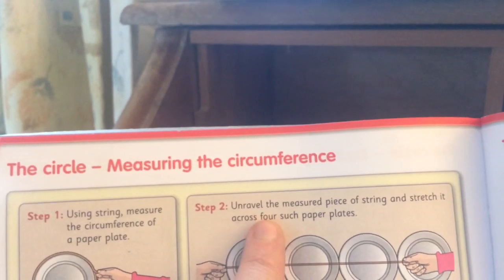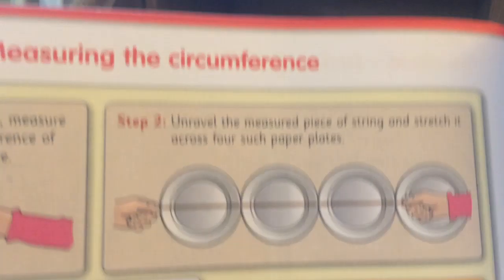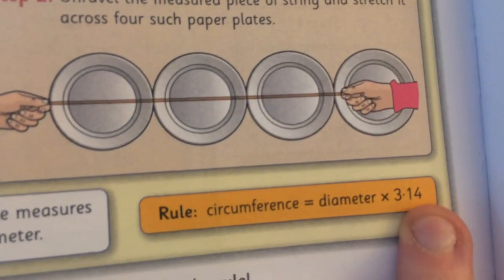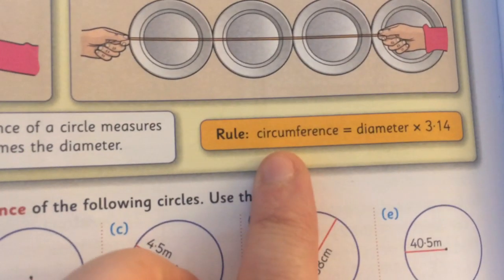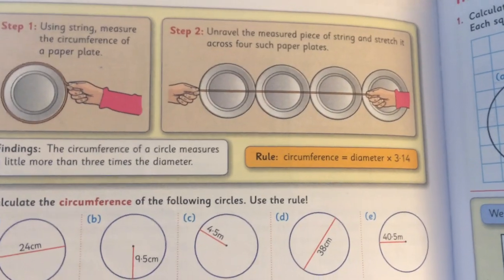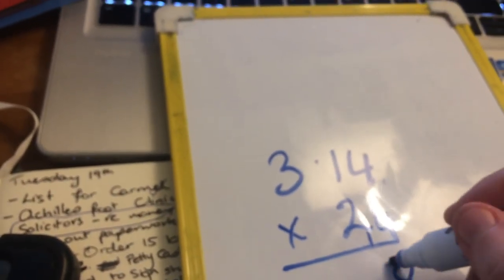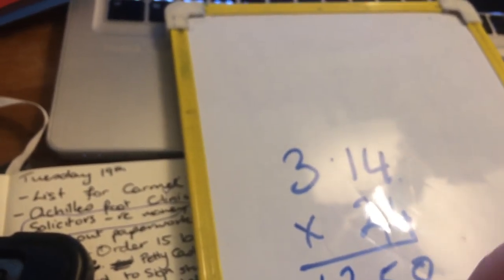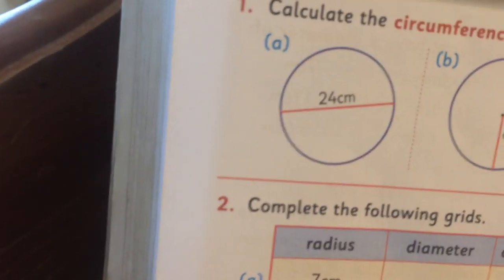Day 3 Maths 6th Class wk 9